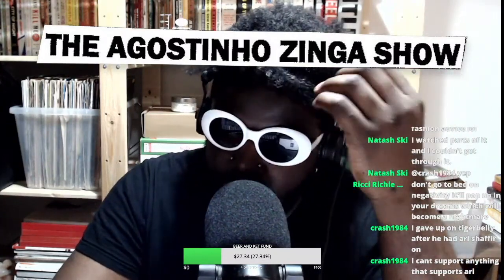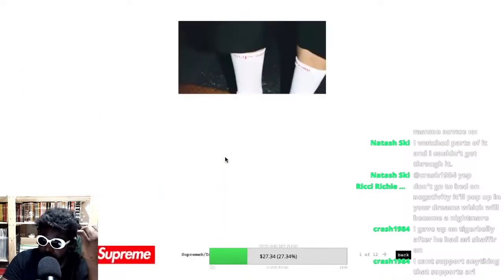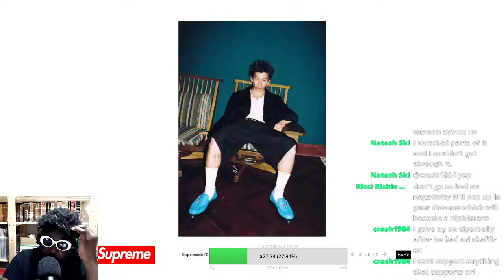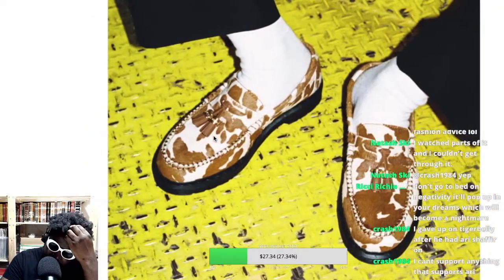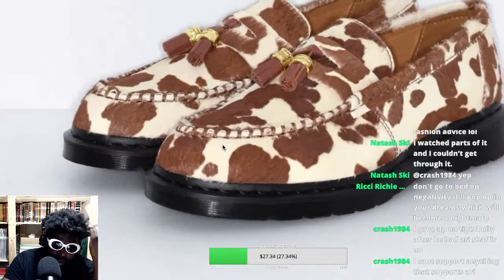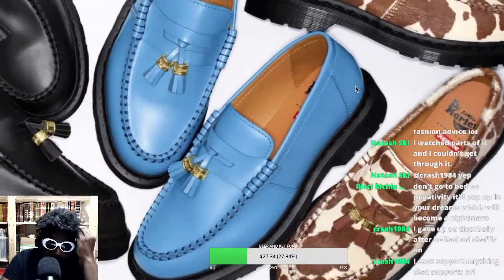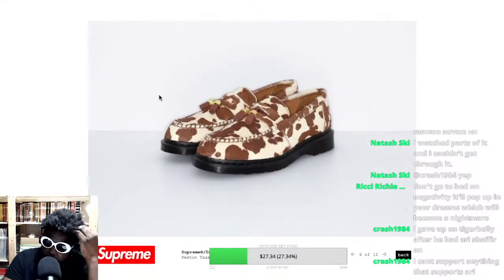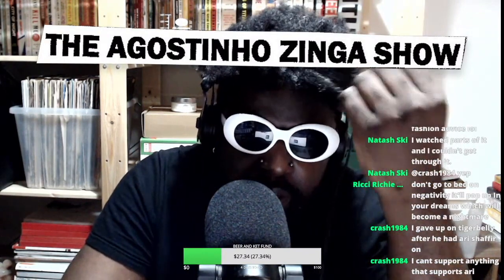Dr. Martens x Supreme Penton Tassel Loafers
Dr. Martens Penton Tassel Loafer Supreme Loafers Streetwear HYPEBEAST footwear James Jebbia